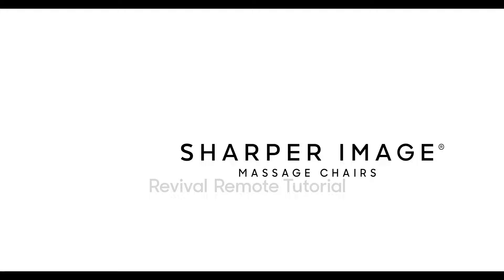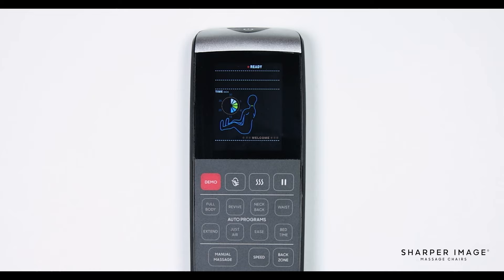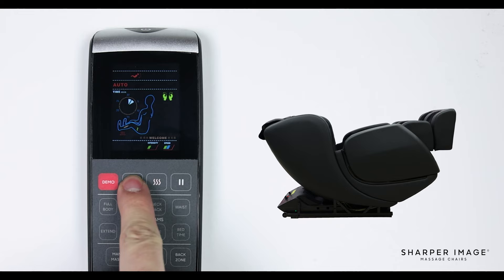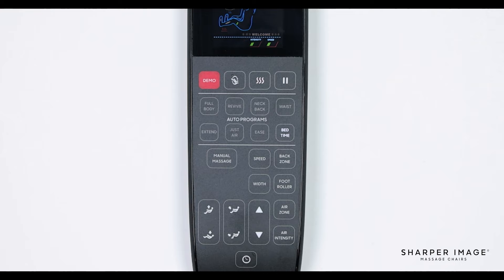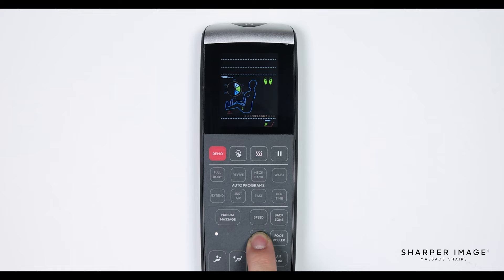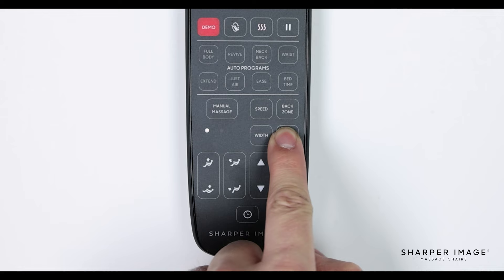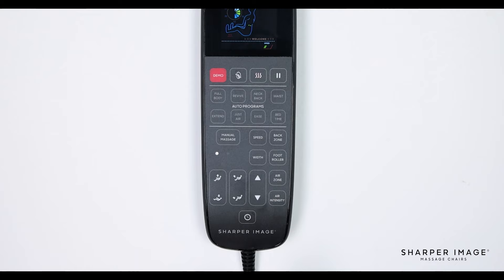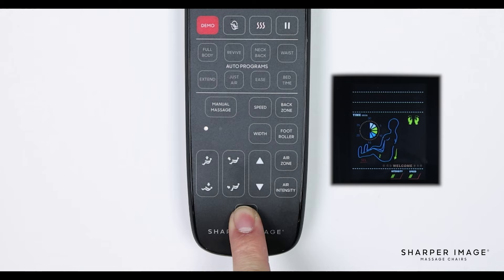Sharper Image Revival Massage Chair Remote Functions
An in-depth look at how to operate the Sharper Image Revival Zero Gravity Massage Chair's remote control.